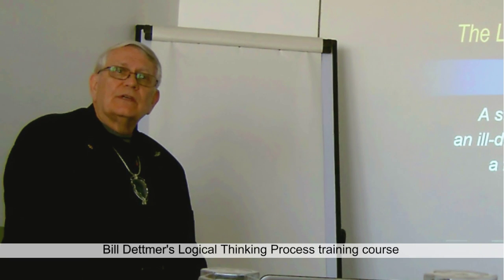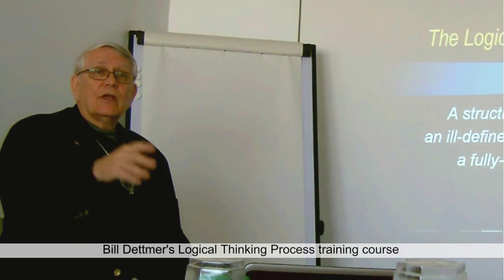Bill Dettmer about Logical Thinking Process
In this short excerpt from the Logical Thinking Process (LTP) training course, Bill Dettmer highlights when the LTP tools use facts and when probability. The later need risk mitigation in order to achieve the Goal. Finally Bill summarizes what LTP is.